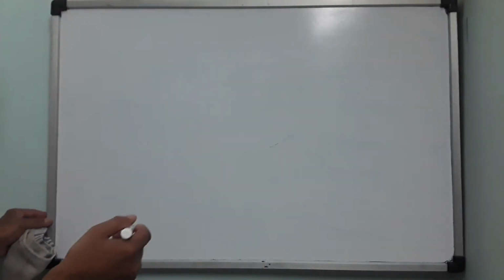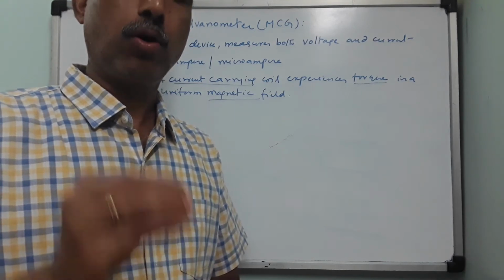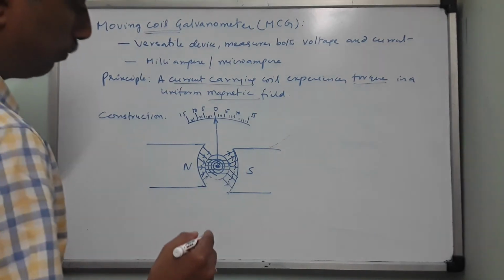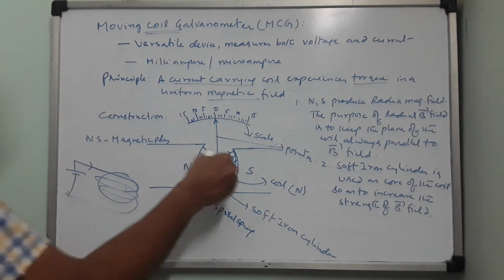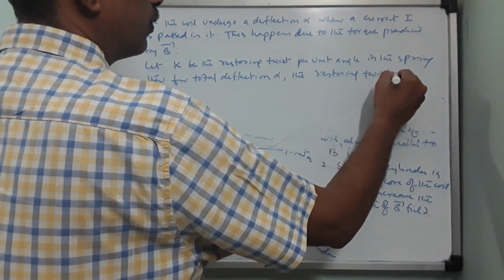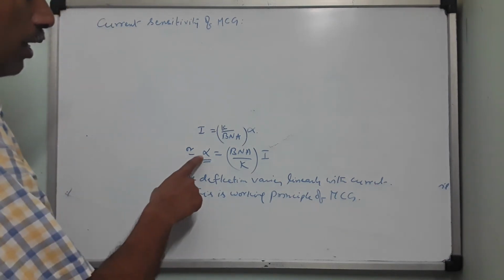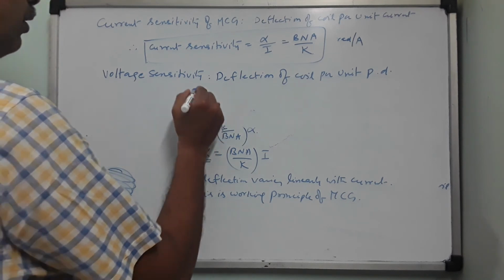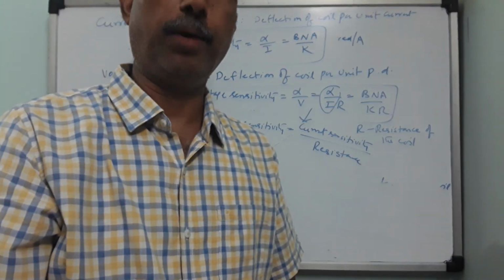11th video lesson of Magnetic effect of current